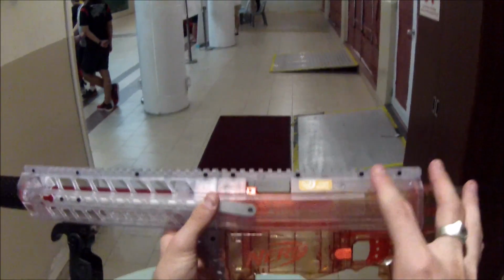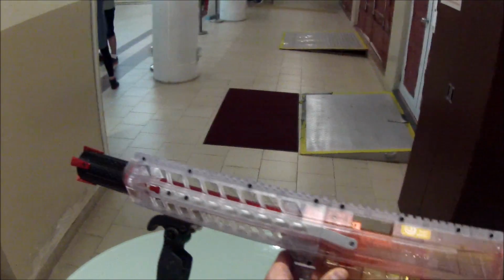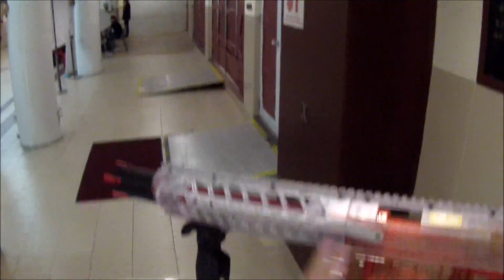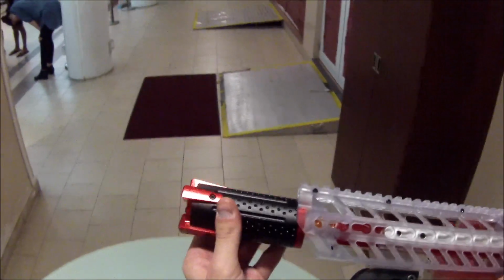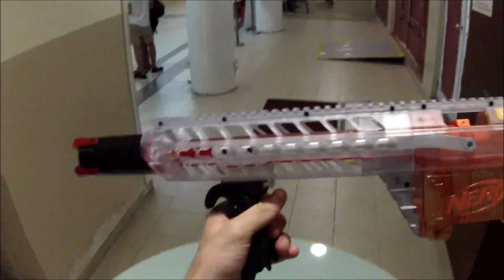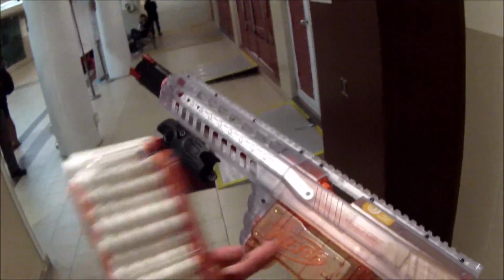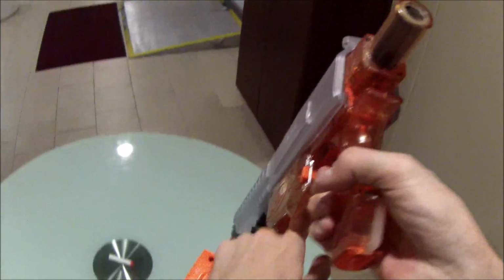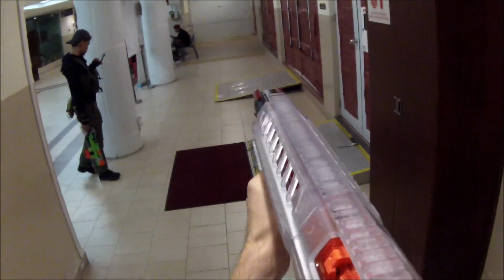Nerf Mod: Internal Pump Action Clear Retalicon By Psyk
vvvvvvvvvvvvvvvv---( Keep Reading) ---vvvvvvvvvvvvvvvv
This thing is slick, I;ve got to get my hands on this kit, the internal priming bar is absolutely the coolest.  I might want to make one with my Red Recon.  Worker parts can be found at:

My fanmail address is:
Drac Thalassa